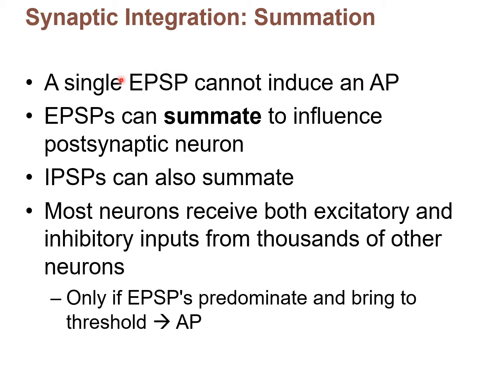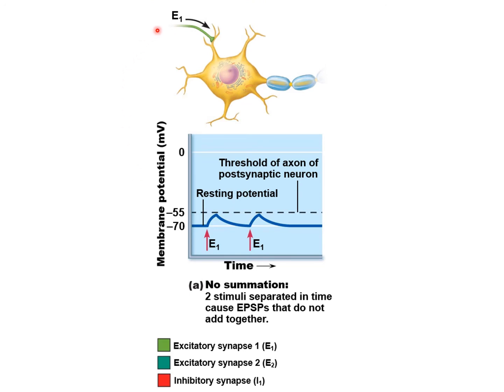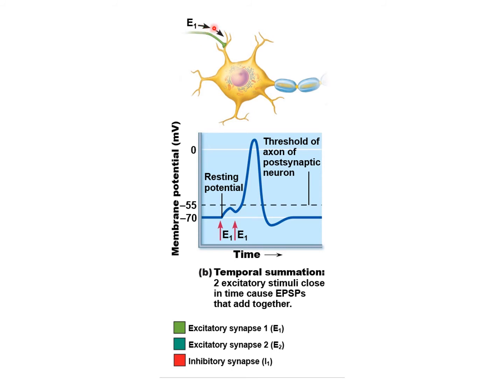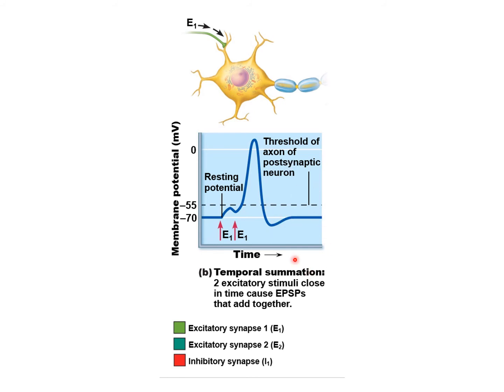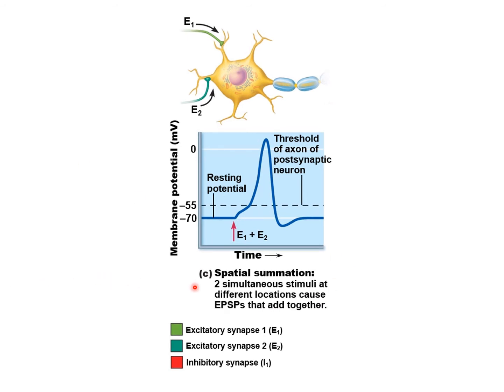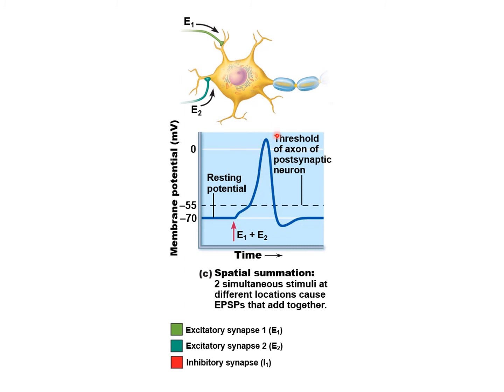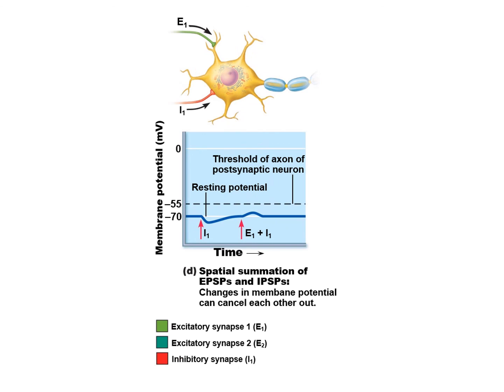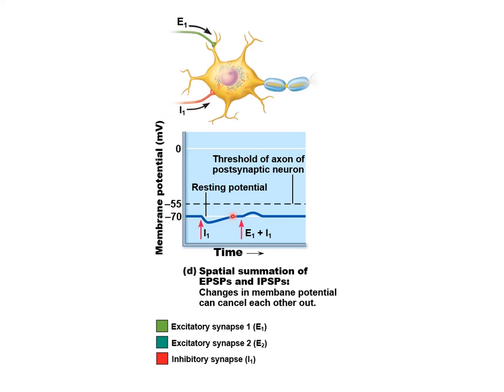Chapter 12K - Nervous System Postsynaptic Potentials 2